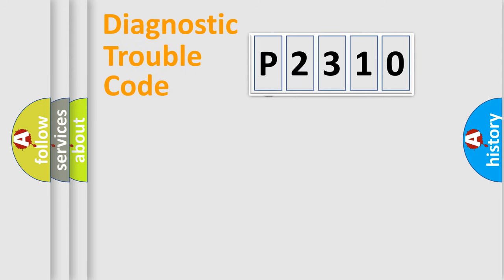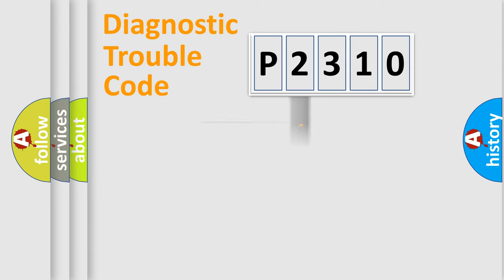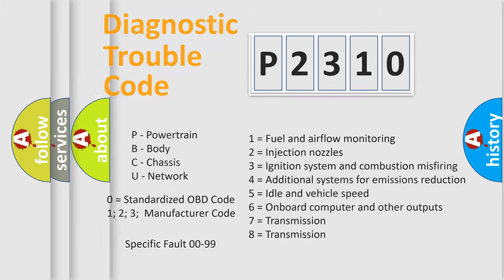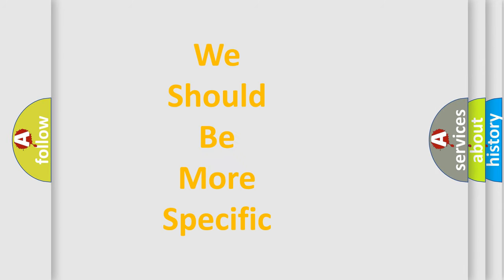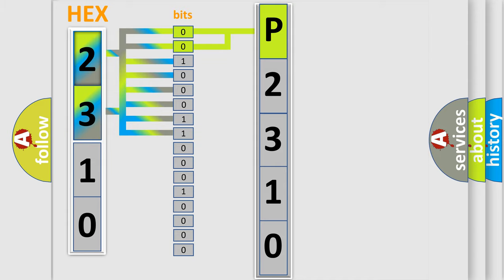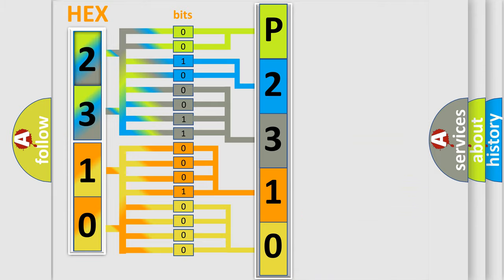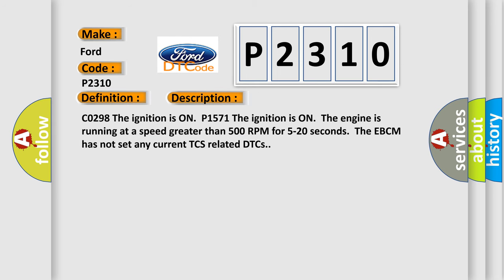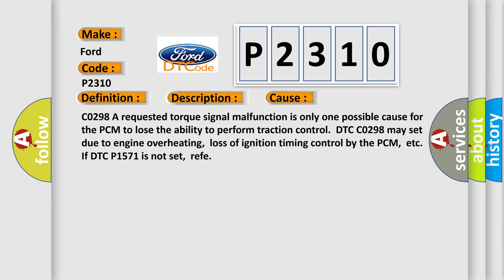DTC Ford P2310 Short Explanation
Contents:
0:21 Basic DTC analysis according to OBD2 protocol standard.
1:48 Insight into programming
2:58 A diagnostically understandable description of the Diagnostic Trouble Code
3:05 Basic error definition

Make:
Ford
Code:
P2310
Definition:
Powertrain Control Malfunction
Description: